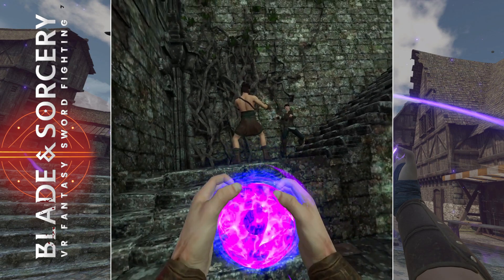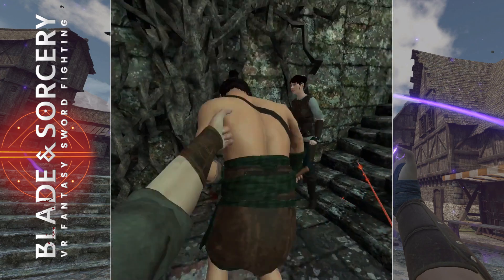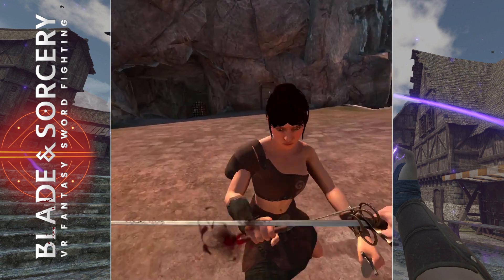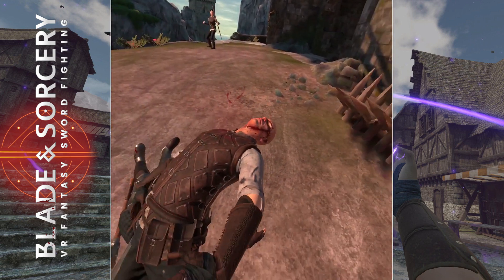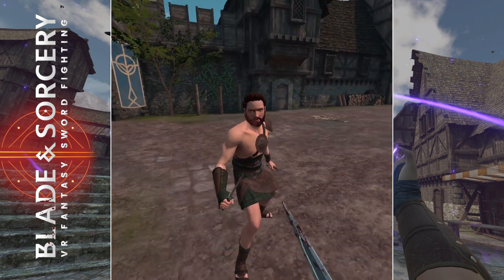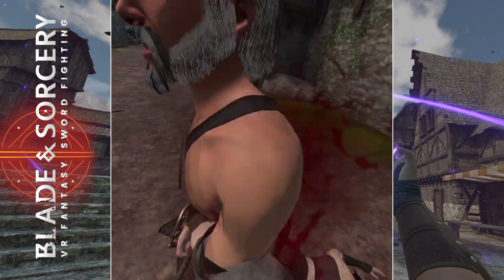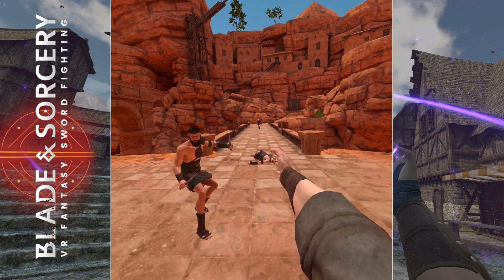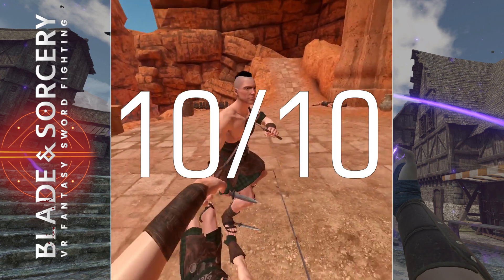Blade & Sorcery Nomad Review - Oculus Quest 2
Blade & Sorcery Nomad Review

One of VR's biggest hits is finally releasing on Oculus Quest 2! Blade & Sorcery Nomad is here!